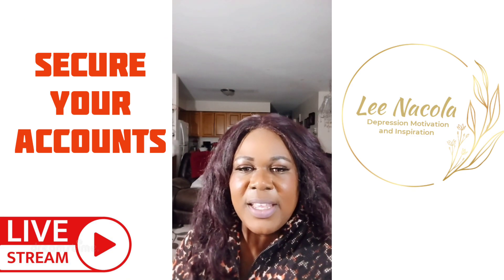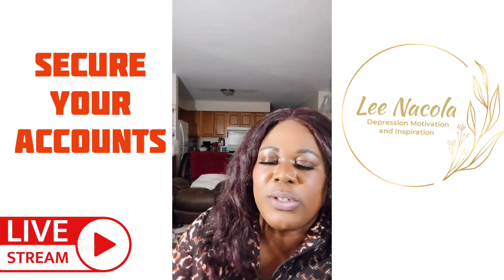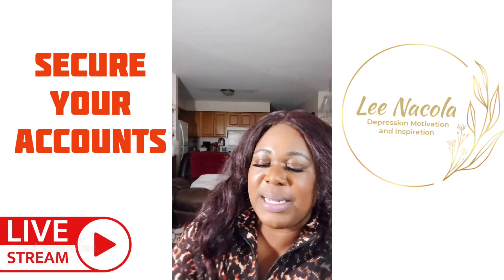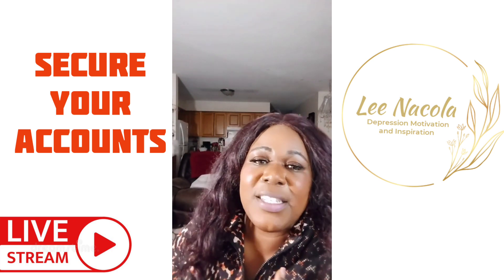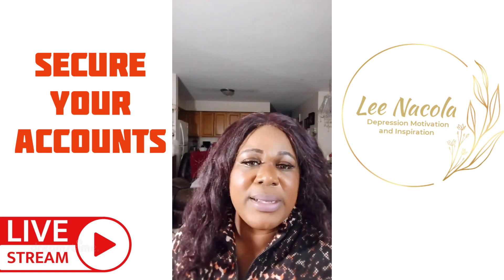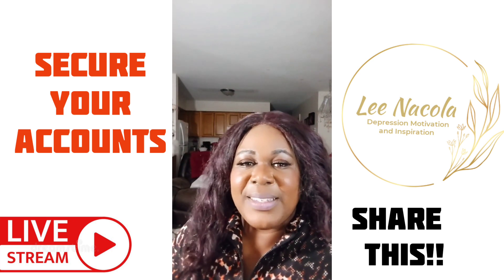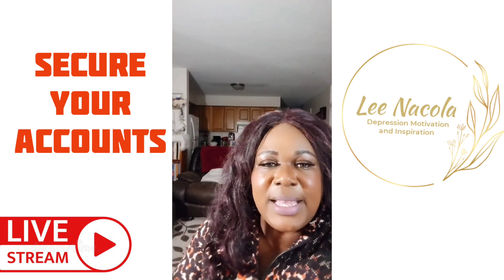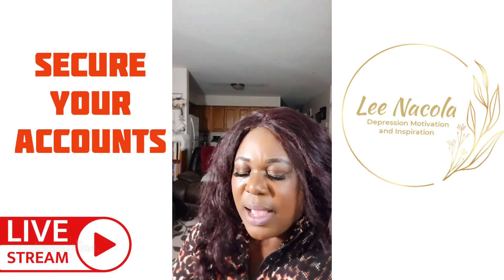HOW TO PROTECT YOUR ACCOUNTS FROM HACKERS AND SCAMMERS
HOW TO PROTECT YOUR ACCOUNT FROM HACKERS AND SCAMMERS.
Make your computer passwords secure. This may be the most basic of ways to protect computer security, but it is generally the most important technique on how to prevent.
Use a password manager for computers. Speaking of passwords, it may inevitably become challenging to remember every single one of your passwords.
Change your computer security passwords. This doesn’t necessarily mean that you should create one password today and change it the following day.
Two-factor authentication against hacking. The two-factor authentication is a great method of how to prevent hacking. ..